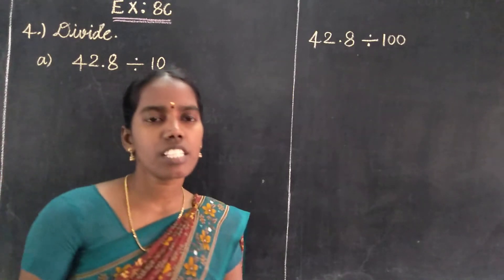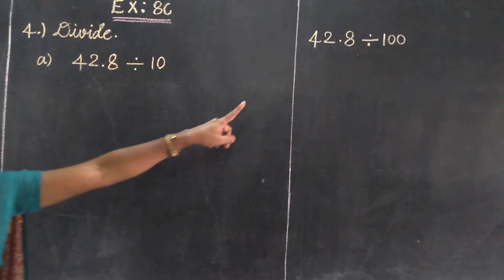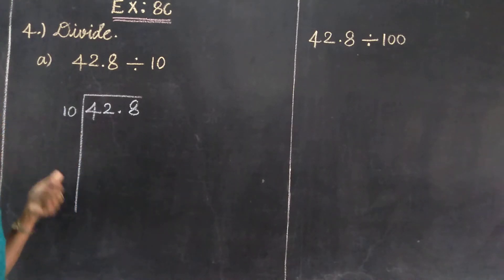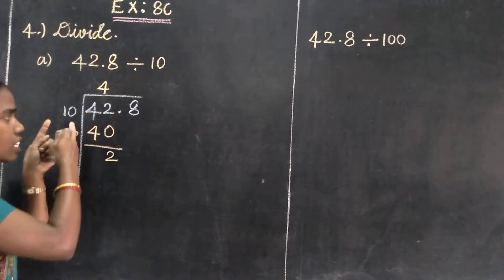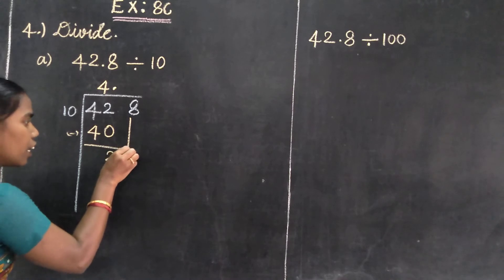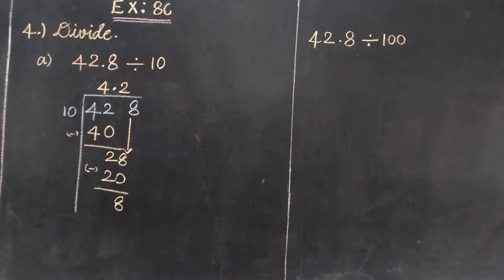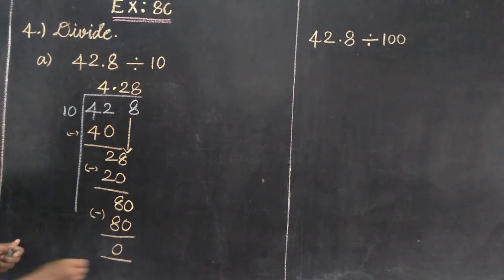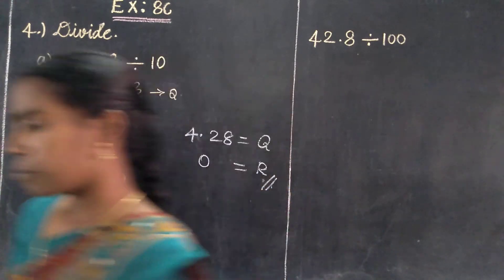Ex;8c (4a) dividend Oxford Class 5 Mathematics